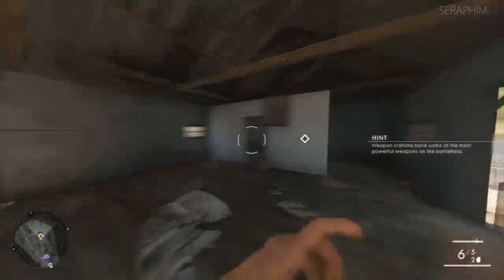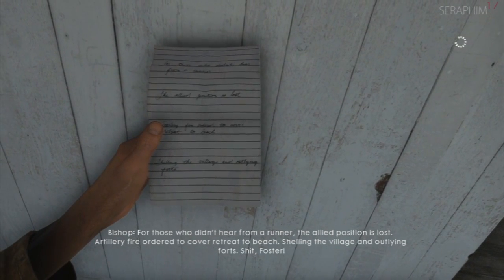Battlefield 1 Hard Walkthrough | 4: The Runner | II: The Runner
This is a full walkthrough for Battlefield 1 on Hard difficulty. It features commentary throughout. It is being played on Xbox One.